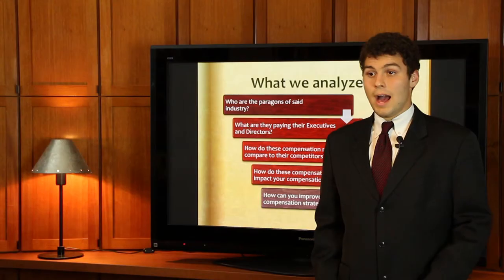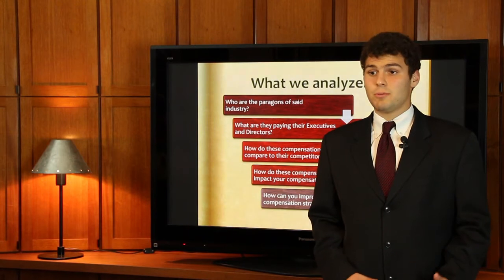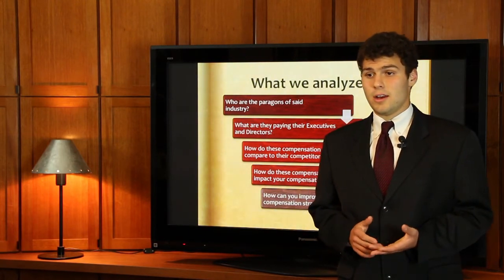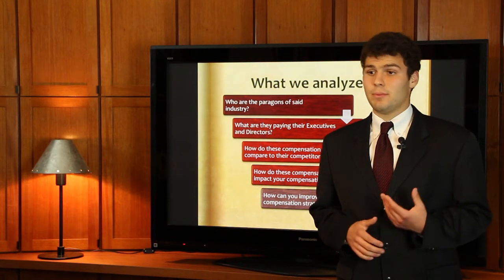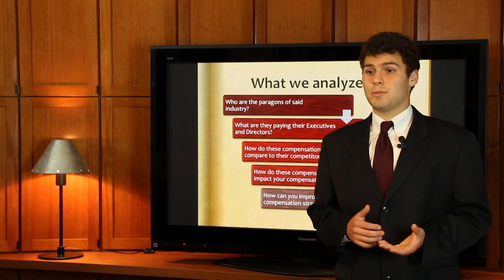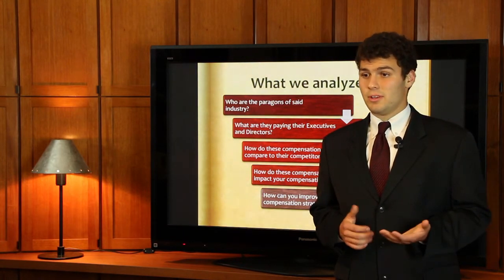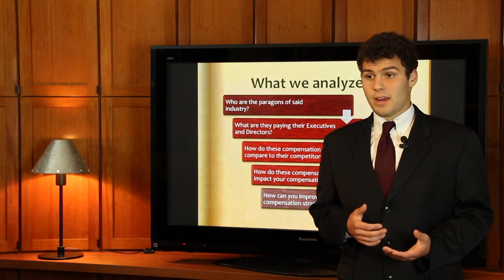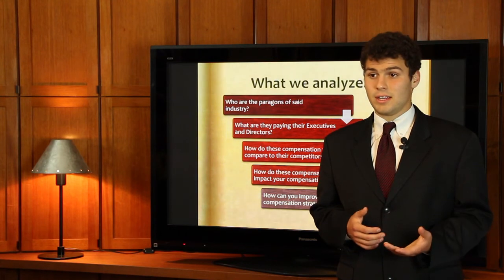Grahall Omni-Media: Proxy Presentation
Our "How Too" presentation on proxies and proxy analysis.